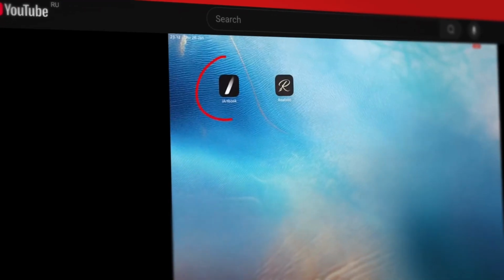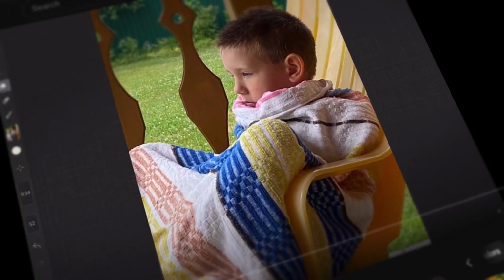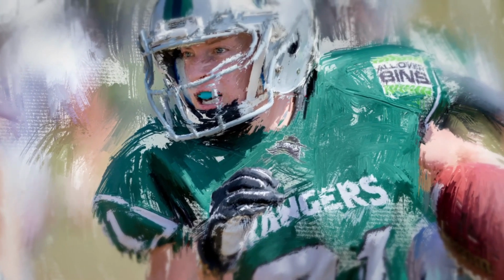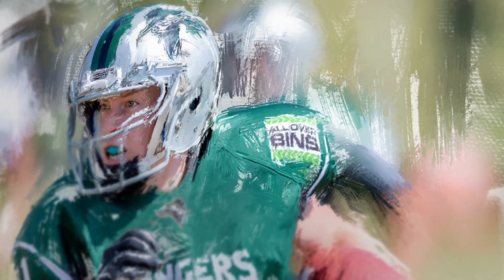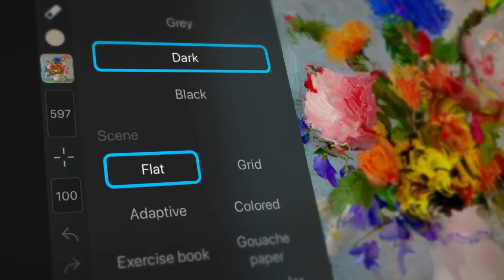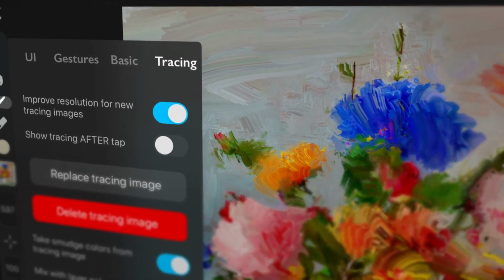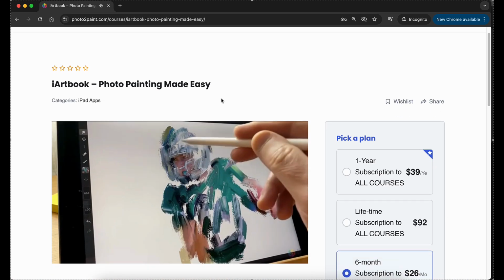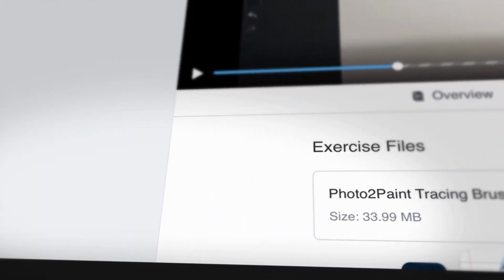iArtbook - UPDATE - photo painting tracing technique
After iArtbook made updates and changes in their brush engines, I had to re-create my set of tracing brushes so they work with my photo painting technique. Same was with Ui settings. I updated my iArtbook course completely at

and uploaded a new set of tracing/photopainting brushes.